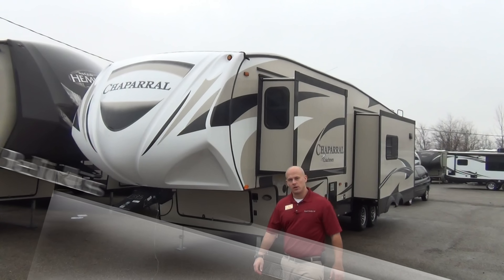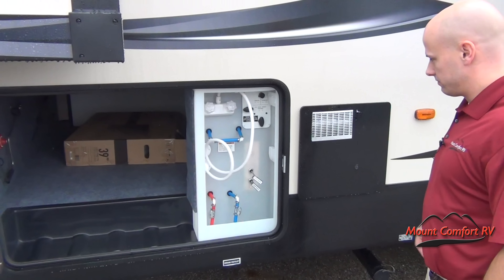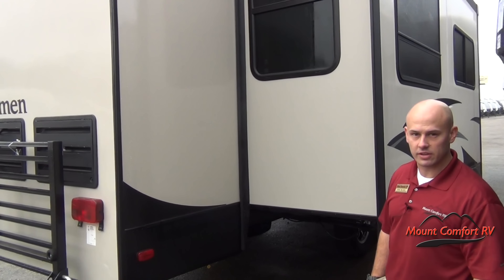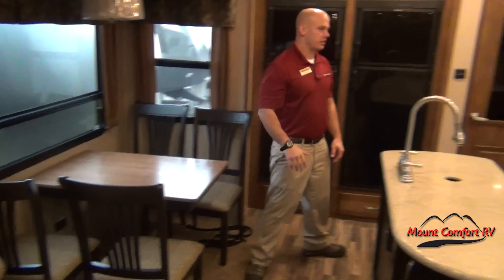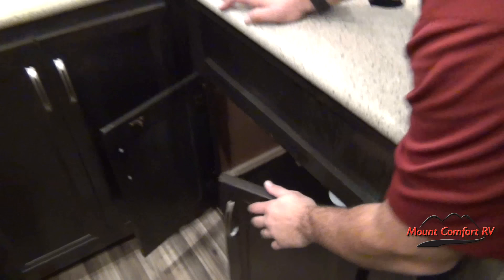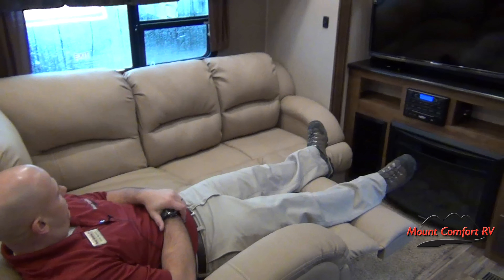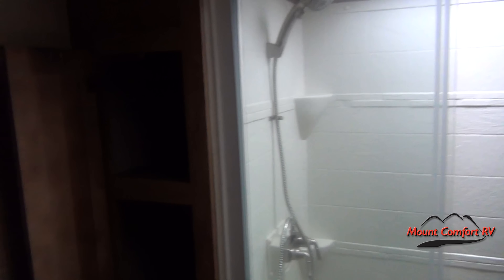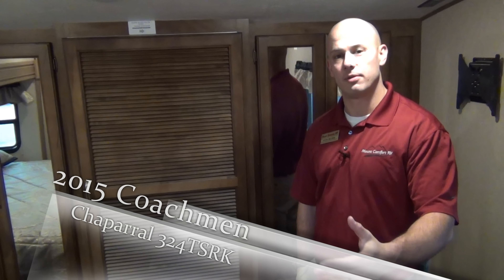NEW 2015 Coachmen Chaparral 324TSRK | Mount Comfort RV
NEW 2015 Coachmen Chaparral 324TSRK walkaround with Steve Belickis at Indiana RV Dealership Mount Comfort RV in Indianapolis, Indiana. Click the link for more info on this 5th wheel or take a look at the rest of our inventory!